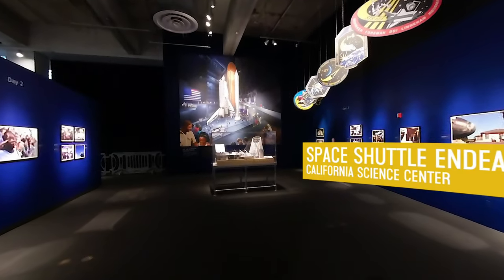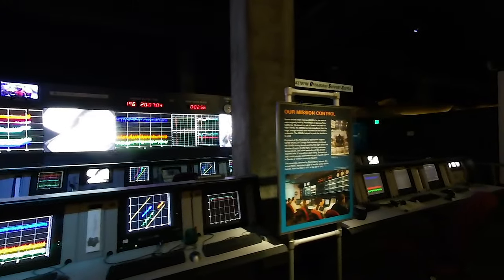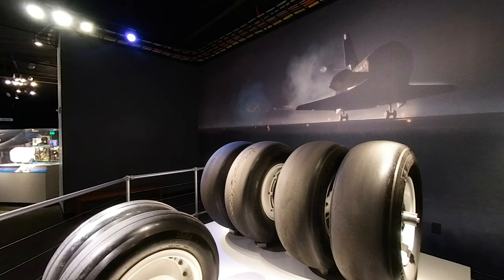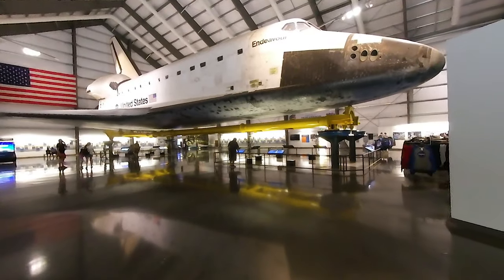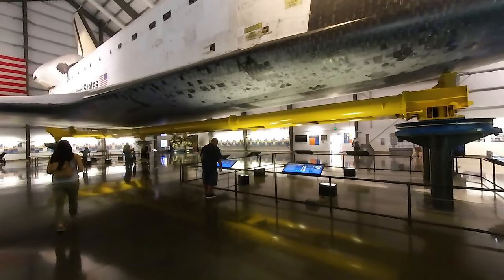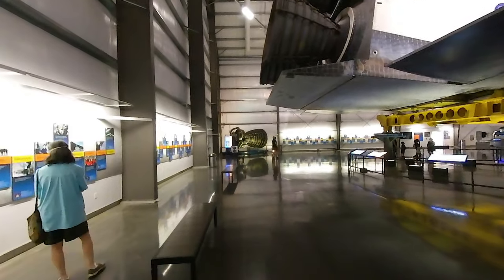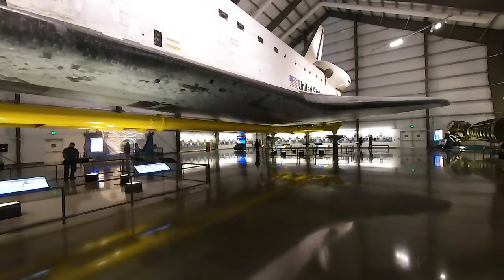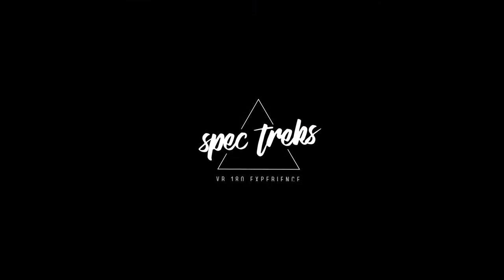VR180 Space Shuttle Endeavour Virtual Tour | 3D Insta360 EVO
This 3D experience was designed to be viewed in a VR headset.

The Space Shuttle Endeavour exhibit at the California Science Center in Los Angeles showcases the orbiter’s legendary missions and the crews who flew them. Get up close and personal with this epic part of space history!